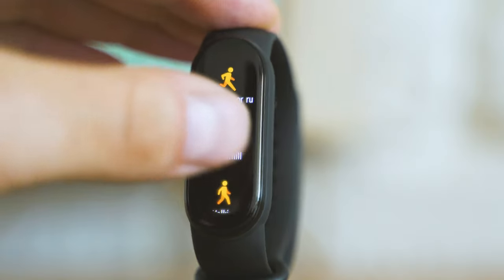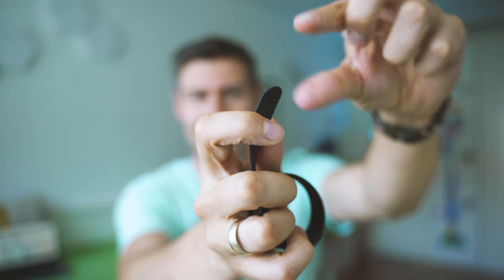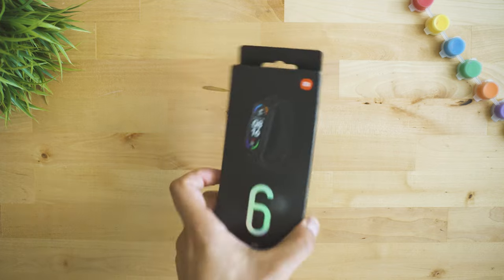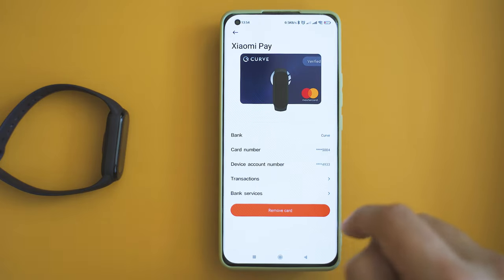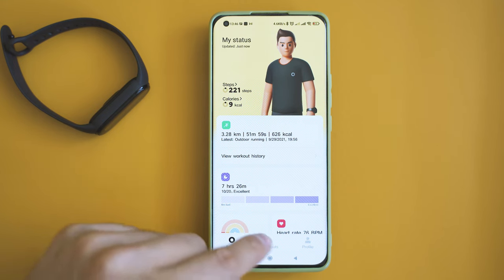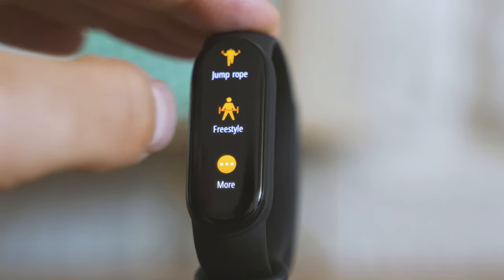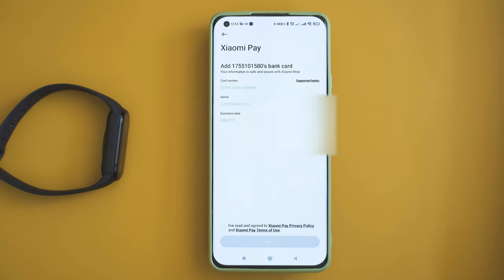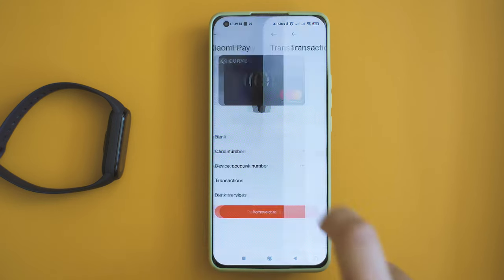Xiaomi Mi Band 6 has now GLOBAL NFC Version and Supports Contactless Payments!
✔️ Xiaomi Mi Band 6 NFC Version

The best fitness tracker got even better: Mi Band 6 NFC Global version is now a fact and it's awesome!  Find more information and list with the supported banks here:

➡️ Product links & Information ◕‿◕ :

✔️ Curve (the payment service that I use)
✔️ Xiaomi Mi Band 6
✔️ Amazfit Band 5